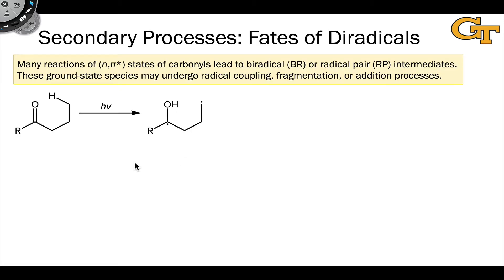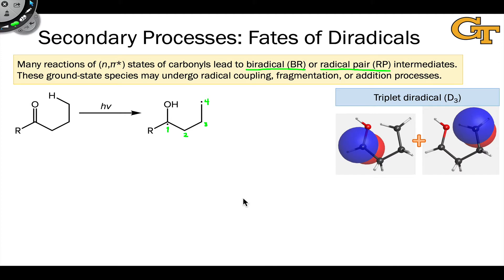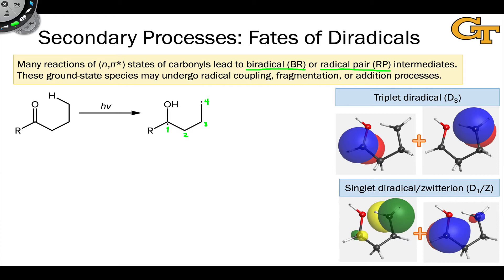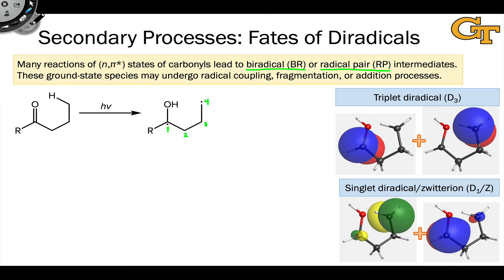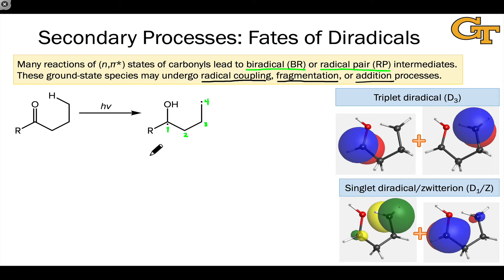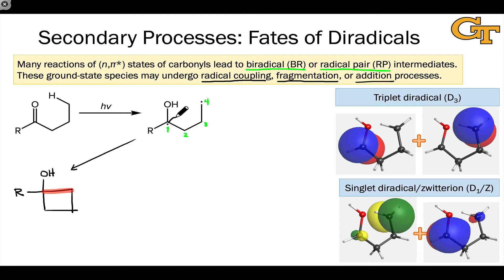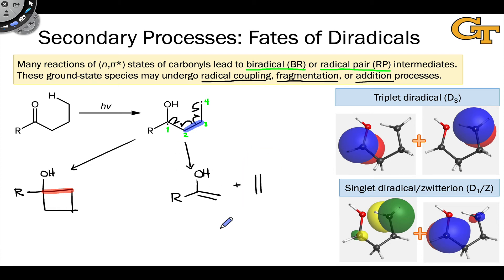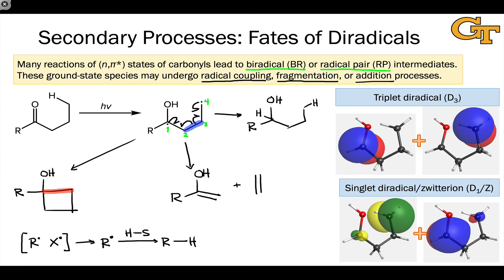8.2 Secondary Processes of Diradicals and Radical Pairs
00:00 Introduction
00:40 Structures of Singlet and Triplet Diradicals
03:10 Secondary Reactions of Diradicals